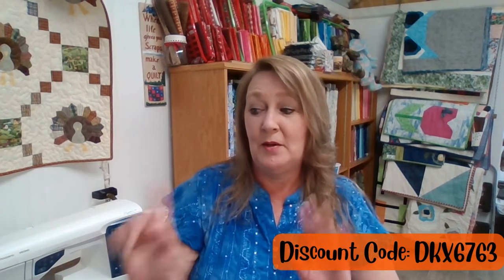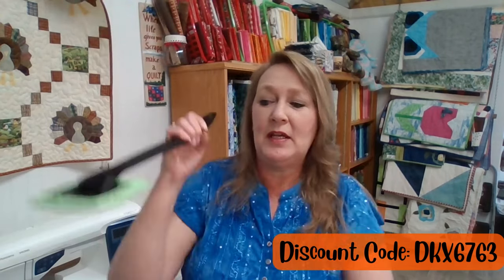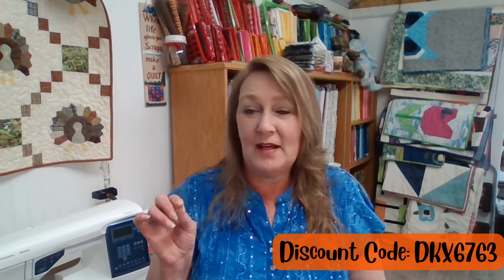Amazing Temu Haul! Exclusive $100 Coupon Bundle For You! 3/7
Products mentioned in today's video:
3pcs Memory Foam Wave Mat $16.99💰
Effortlessly Remove Pet Hair With One-Click Slicker Brush $1.69💰
10pcs Non Slip Outdoor Stair Treads (PET Material Is Not PVC) $15.99💰
3 Pack Under Sink Organizer Pull Out Under Sink Storage $24.99💰
1pc, Magnetic Knife Holder Maximizes Your Kitchen Space $7.99💰
Phomemo M220 Label Maker With 1 Roll Label, Purple $58.49💰